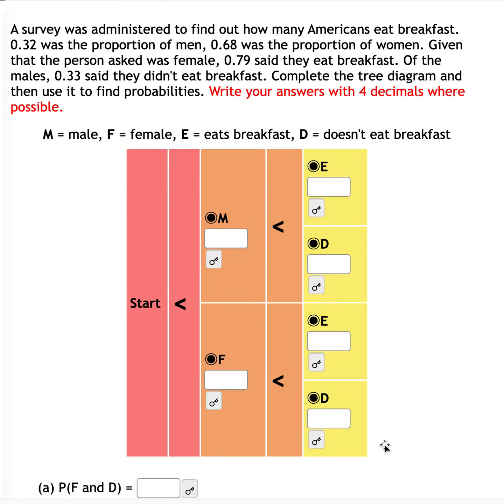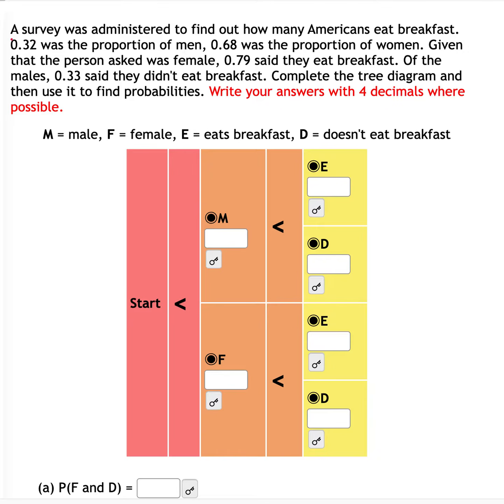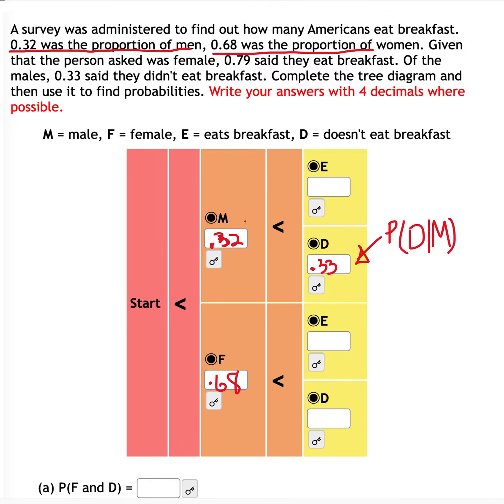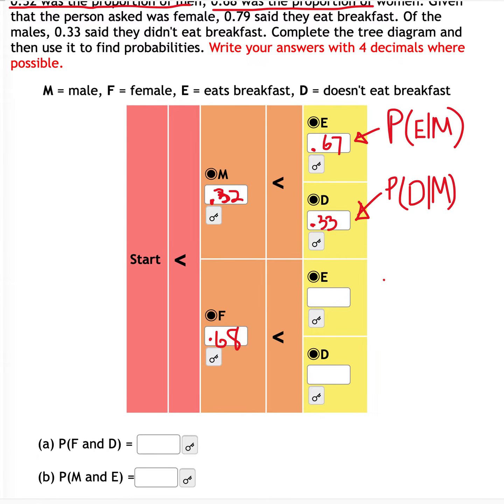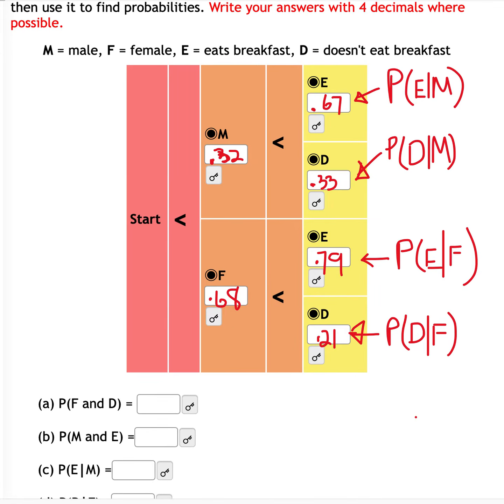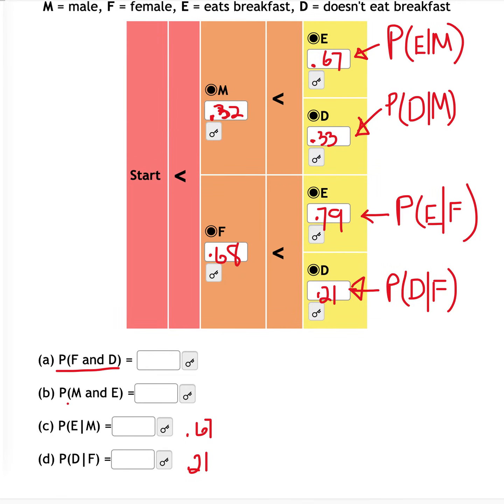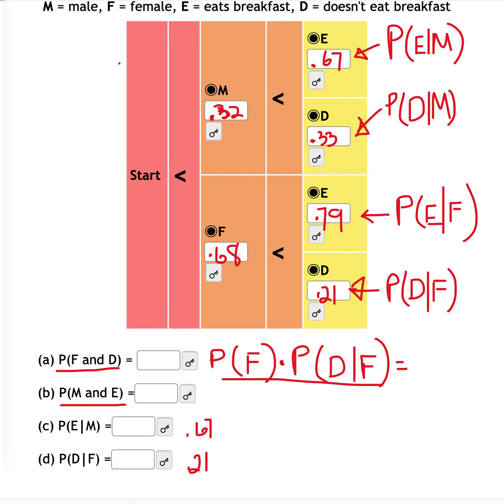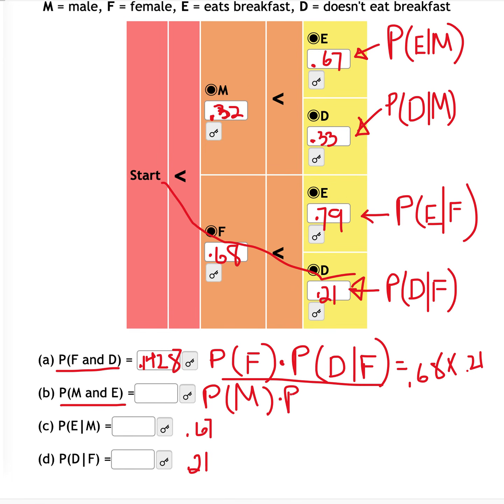Example: Probability and Tree Diagrams (1)